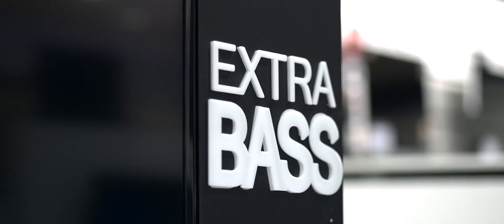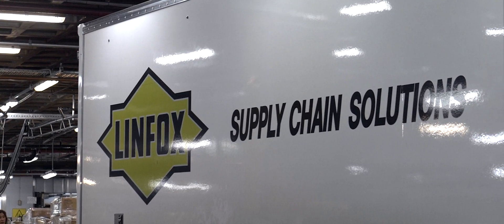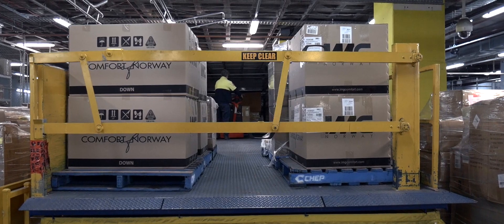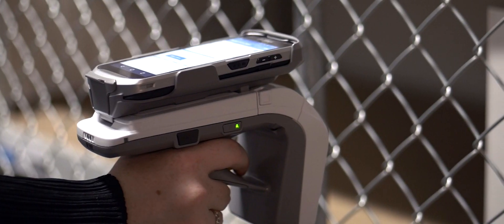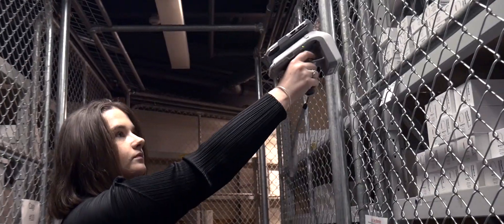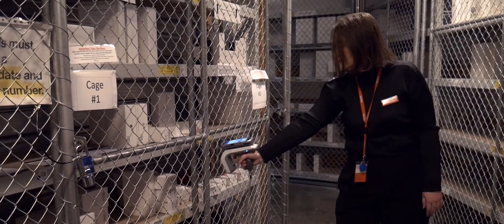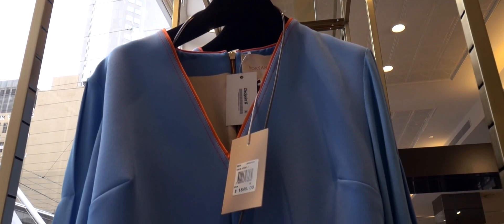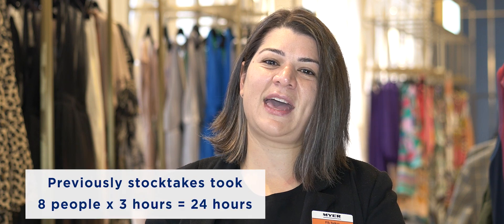Myer - An RFID journey - A GS1 Australia success story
Myer identified an opportunity in its flagship store in Melbourne and decided to begin testing the benefits of RFID. With a focus on two areas - inventory accuracy and stock take labour costs - Myer aimed to reduce stock loss and reduce labour costs relating to maintaining inventory integrity in this store.